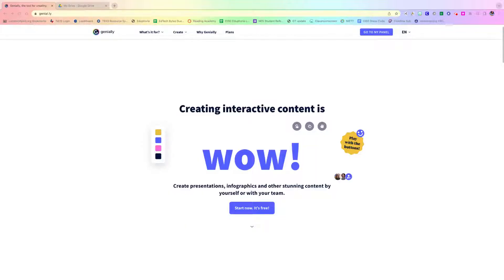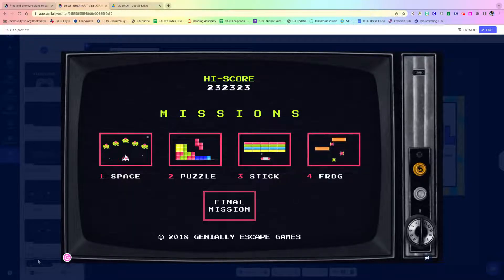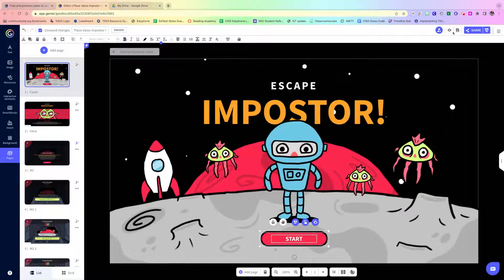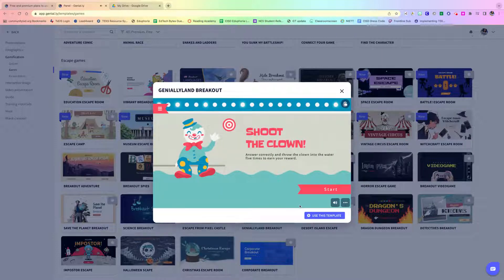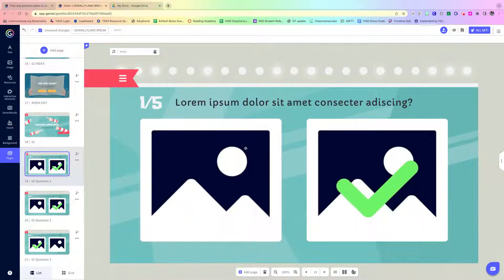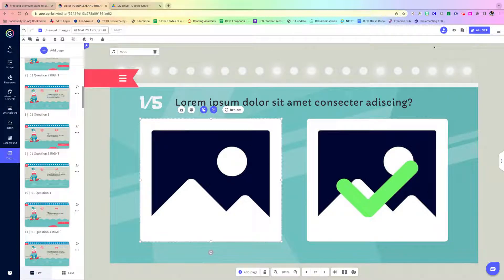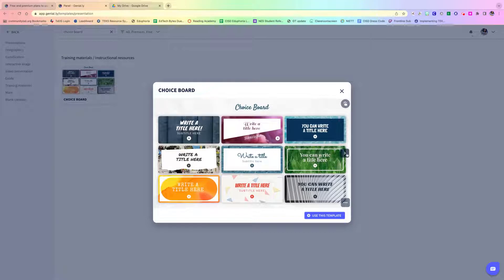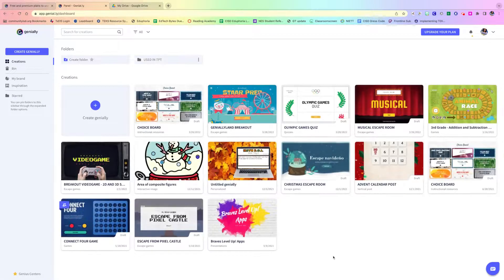Gamify your classroom with Genially!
Learn to create fun and interactive lessons with Genially!